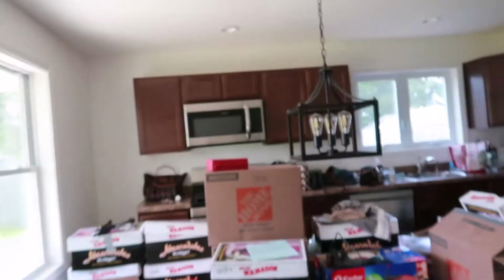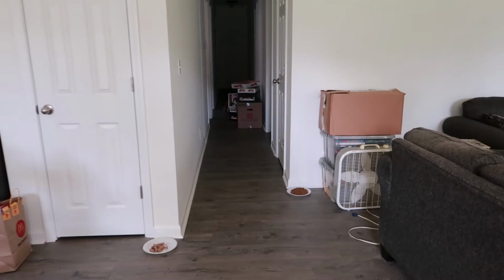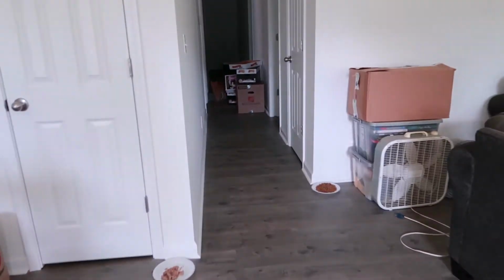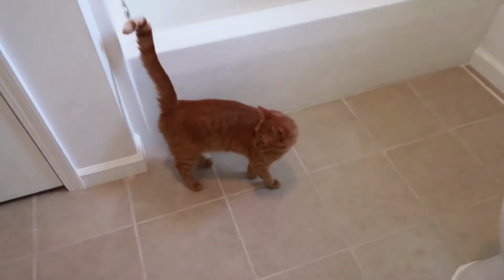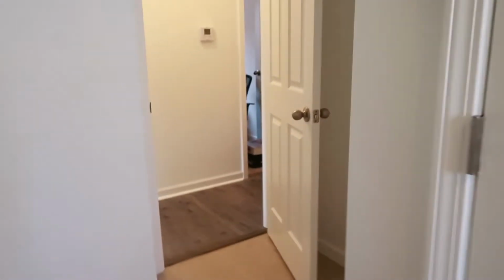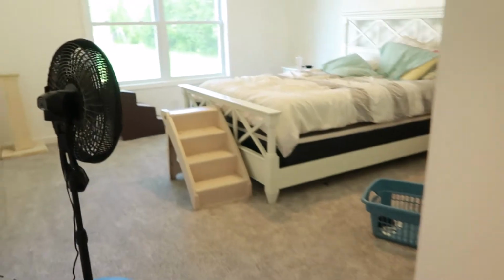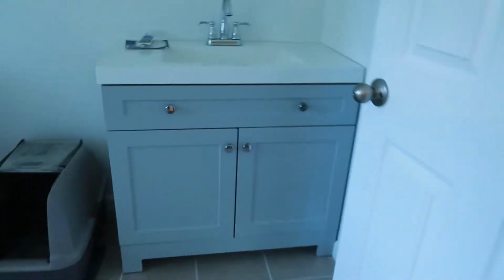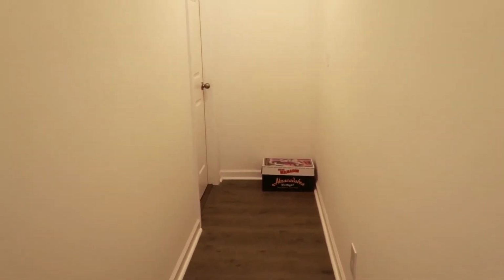MOVING VLOG 2 | SOLD OUR FIRST HOUSE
Timestamps
00:40 House Tour
04:07 Unpacking Kitchen
06:43 Unpacking guest bedroon/office
08:15 Close out clip

MENTIONED ▹

📚 MY PLANNERS
daily planner | Erin Condren Daily Duo
memory planner | 2021 sadie's stickers coiled b6 planner
goal planner | cultivate what matters powersheets
budget planner | happy planner budget planner

🙋🏻‍♀️ ABOUT ME: I'm a 30-something born and raised in upstate New York. I'm a business analyst for my day job and I enjoy sharing my planners and life with you on YouTube!